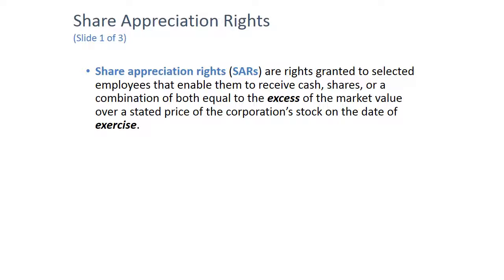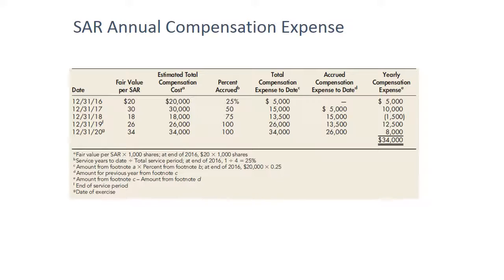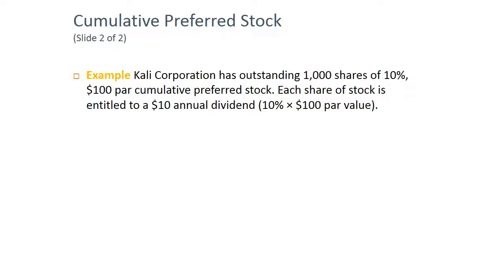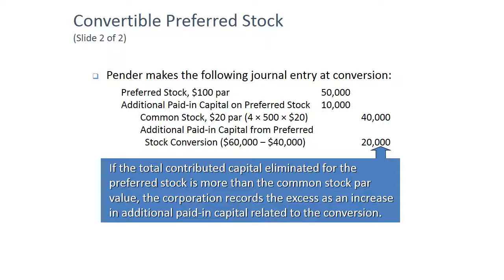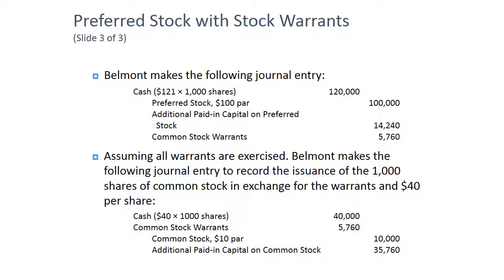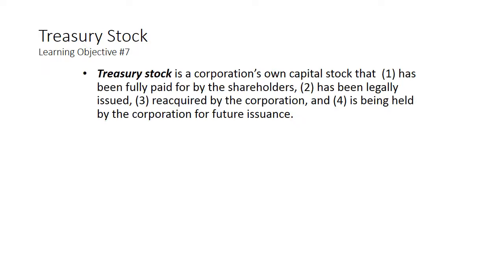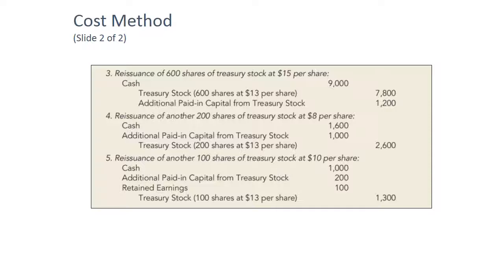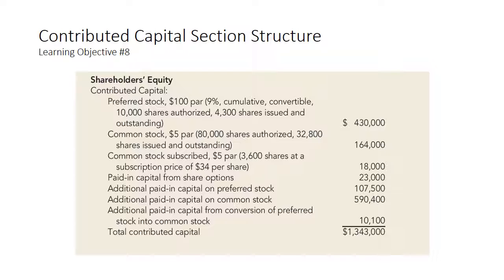ACC 212 Chapter 15 Part II ldunn